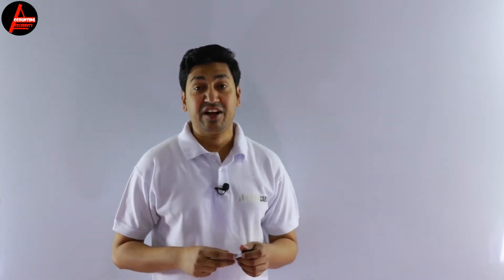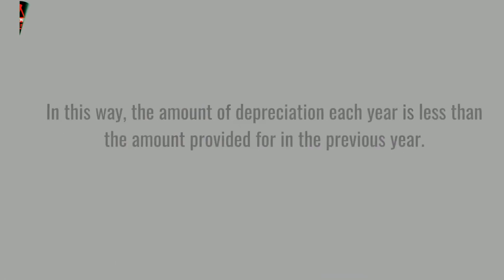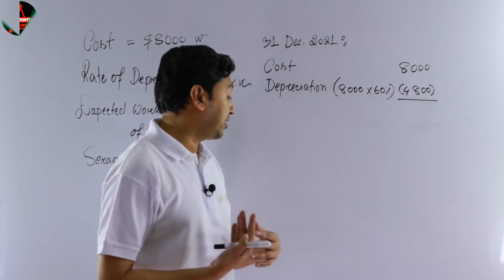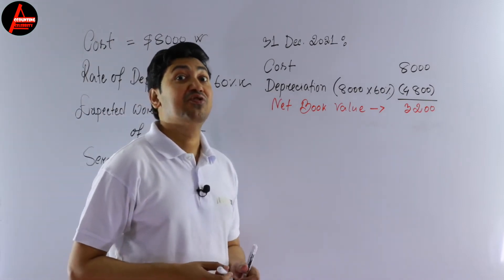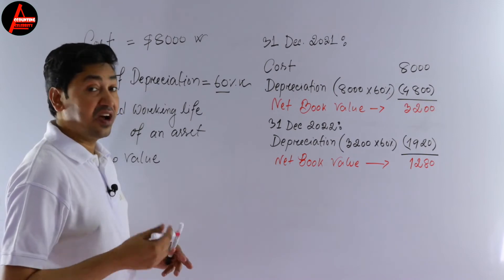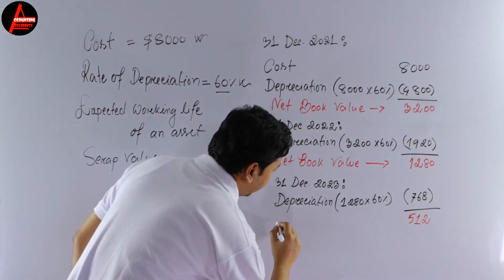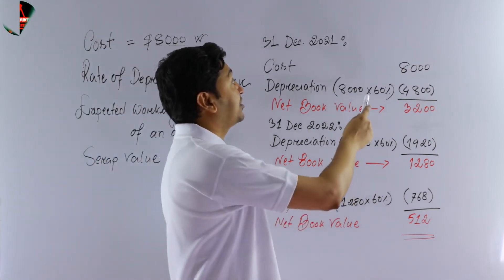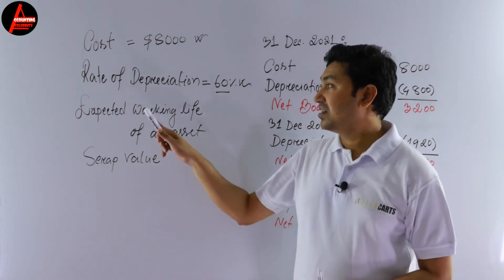How to Calculate Depreciation Using REDUCING BALANCE Method | Diminishing Balance Method Tutorial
This video features How to calculate DEPRECIATION using the Reducing Balance Method. Diminishing Balance Method is also known as Reducing Balance Method. The amount of depreciation in reducing balance method is calculated by applying a fixed rate of depreciation on the book value of the asset each accounting period.

This free video lesson is for the students of Class 11, Class 12, B.COM, BBA, Cambridge IGCSE, GCSE, O Level, As Level, A Level, IB, CBSE, GCE, Edexcel Accounting Syllabuses, and any other accounting courses. Accounting Celebrity features accounting lessons for students which is a convenient way to learn Accounting.
TIMESTAMPS--
00:00 Intro
00:20 what's reducing method
02:31 Question description
03:54 depreciation 2021
05:28 depreciation 2022
07:03 depreciation 2023